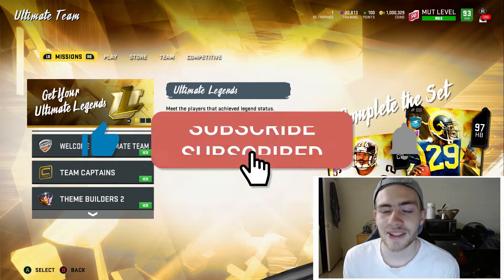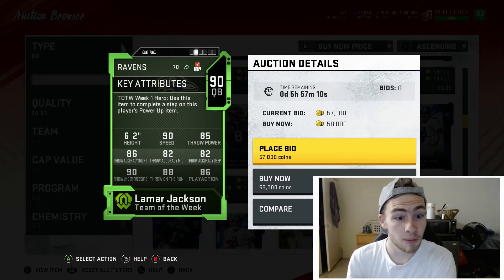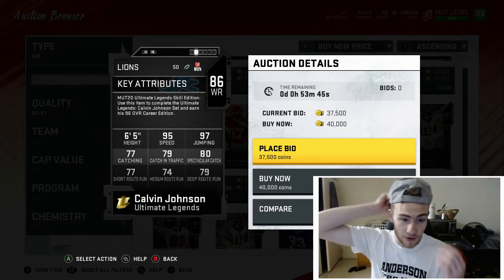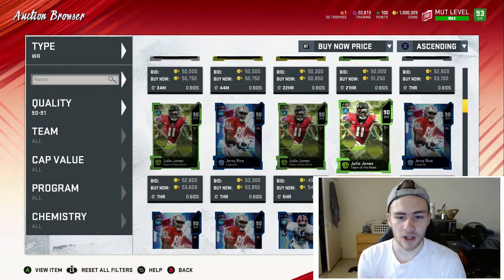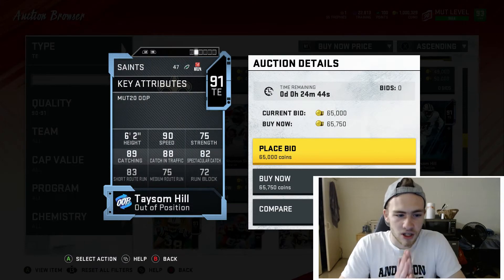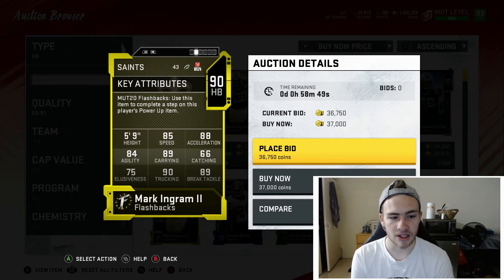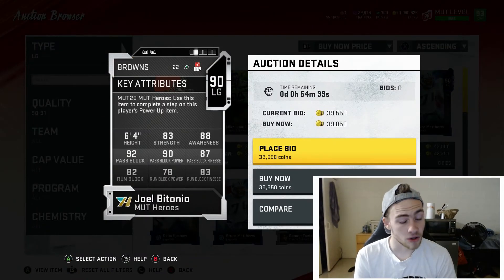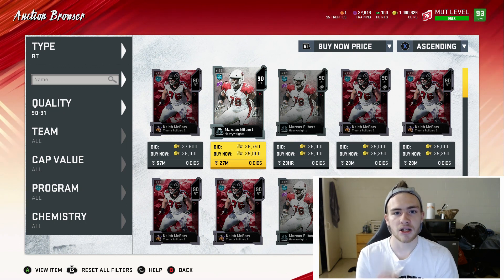BEST BUDGET OFFENSIVE CARDS IN MADDEN 20 ULTIMATE TEAM!!!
In this video i go over what the best budget cards for offense in madden 20 are. These are the best budget Qbs. Best Budget WR. Best Budget TE. and the Best Budget HB in all of Madden 20 Ultimate team. I hope this helps anyone who is no money spent and is looking for a good budget offense!